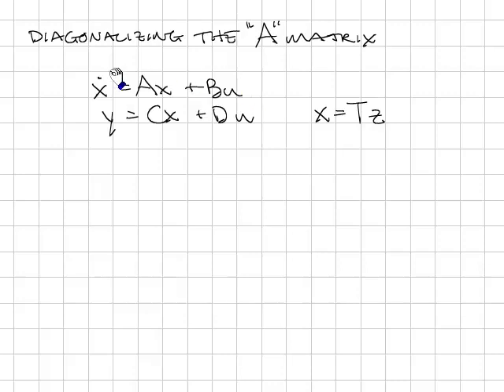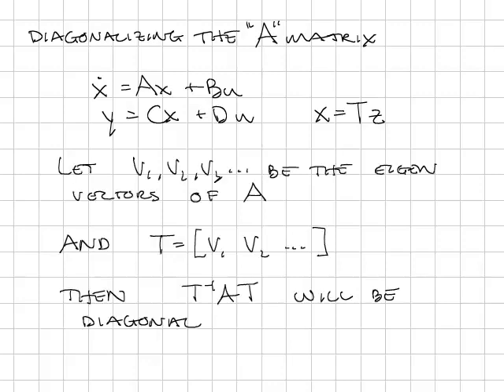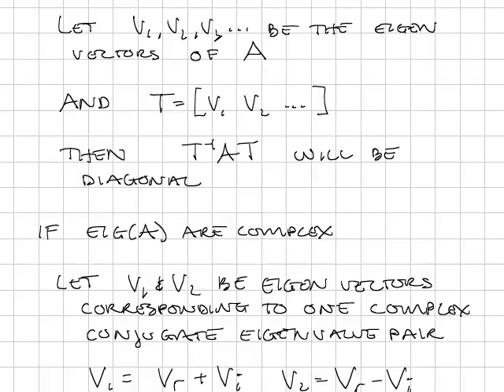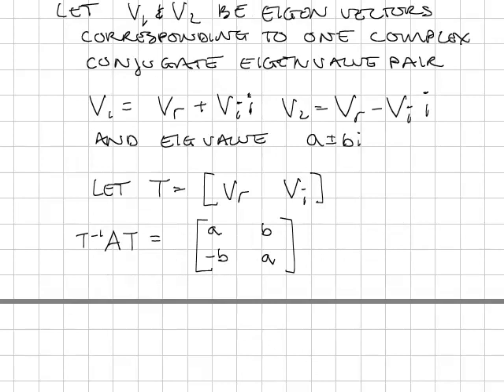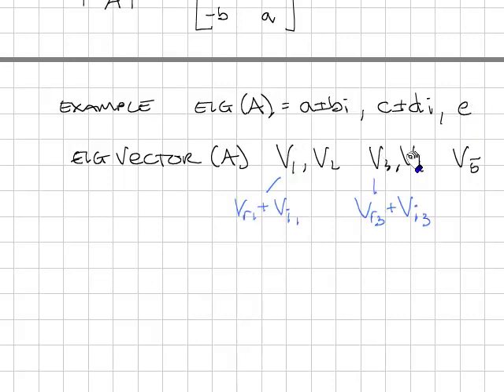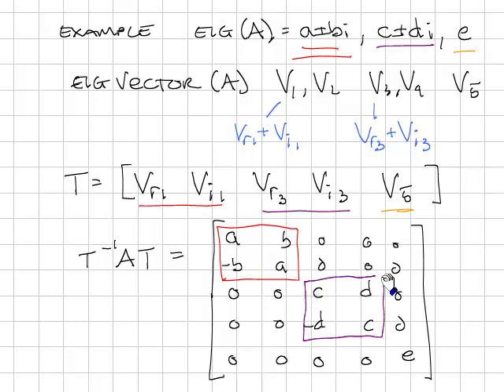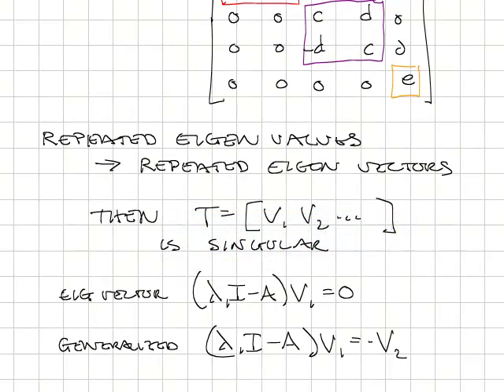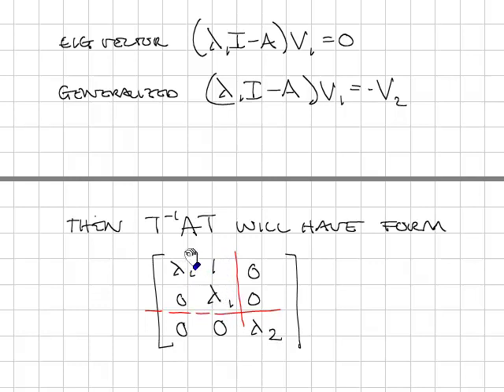Diagonalizing the System.mp4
state space similarity transformation diagonalizing a system